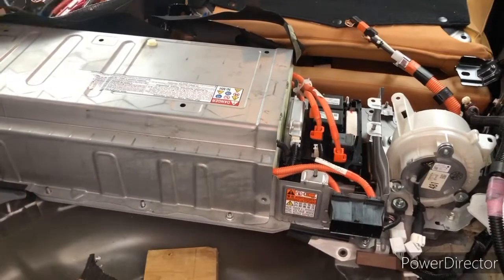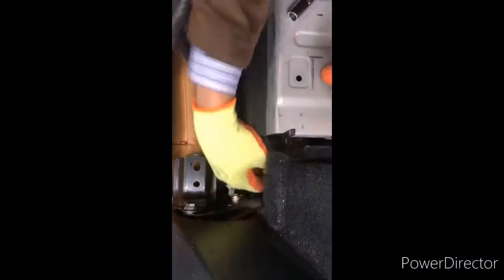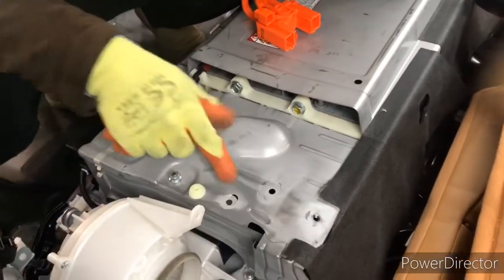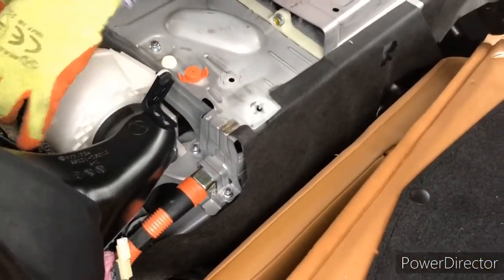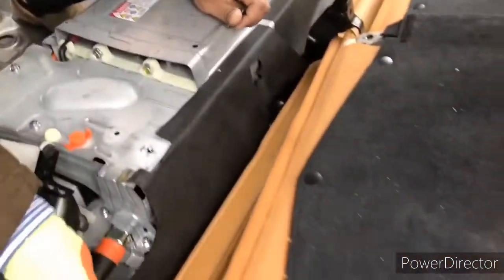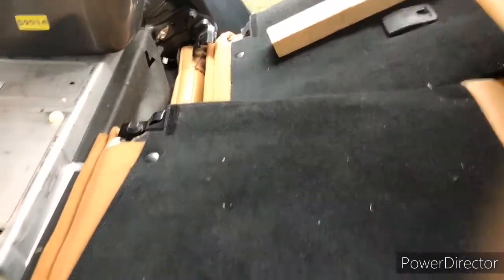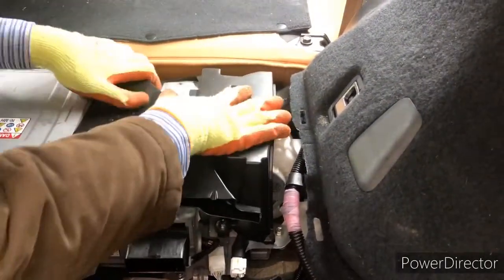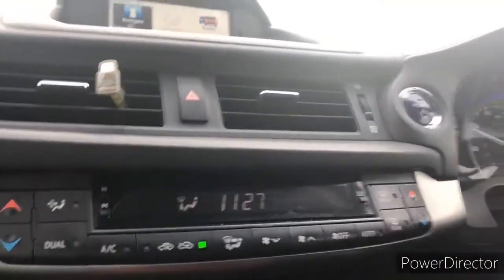Toyota Lexus Hybrid Battery repair 2